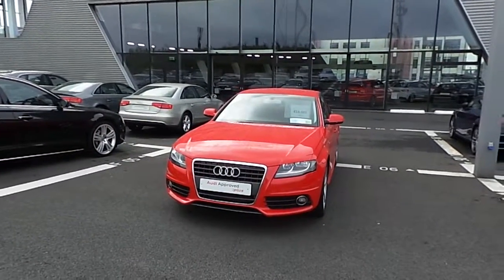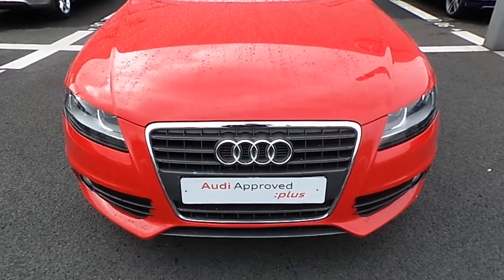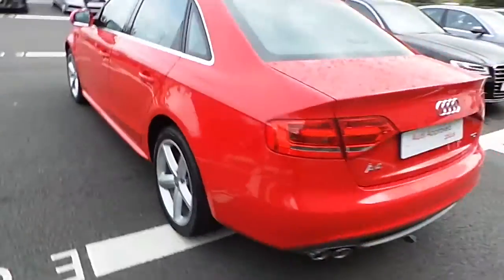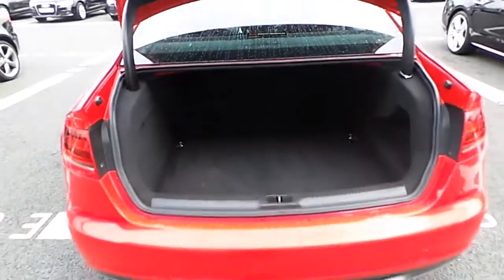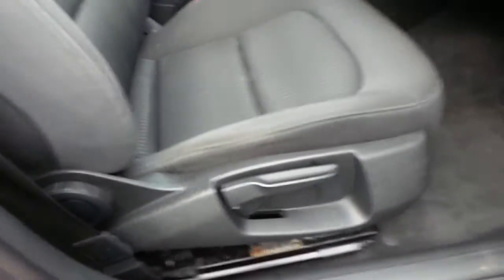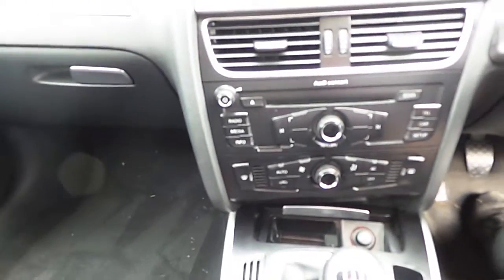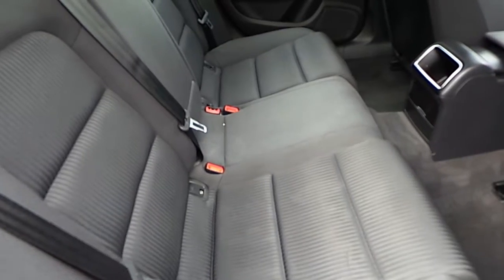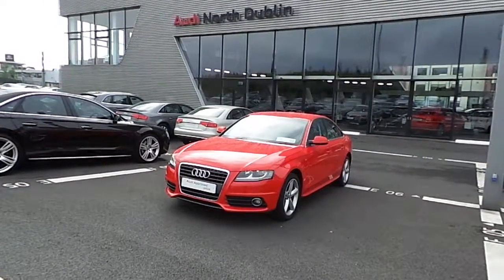11MH2675 - 2011 Audi A4 2.0 TDI 120 - Audi North Dublin 18,995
Here is a video of our 11MH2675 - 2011 Audi A4 2.0 TDI 120 - Audi North Dublin 18,995. Please contact Sales to arrange a test drive today. Audi NorthPhone: 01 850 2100